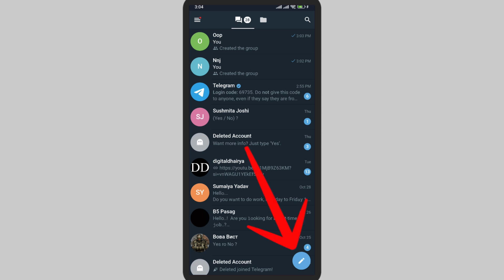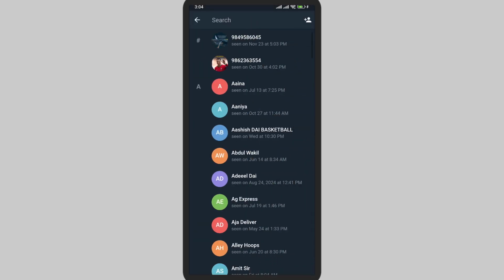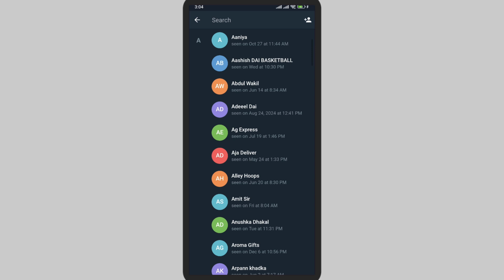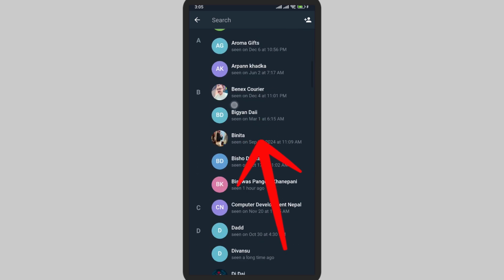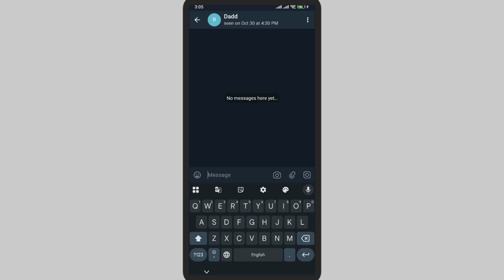How to Start New Chat on Telegram X 2025?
In this video, you will learn how to start a new chat on Telegram X easily using your smartphone. Telegram X offers a fast and smooth messaging experience, and knowing how to begin a new conversation helps you connect instantly with friends, family, or contacts. This step-by-step guide explains how to open Telegram X, access the chat screen, find contacts, and start a new chat without any confusion. Whether you are new to Telegram X or switching from the standard Telegram app, this video will help you understand the process clearly. Watch till the end to make the most of Telegram X features and start chatting effortlessly.